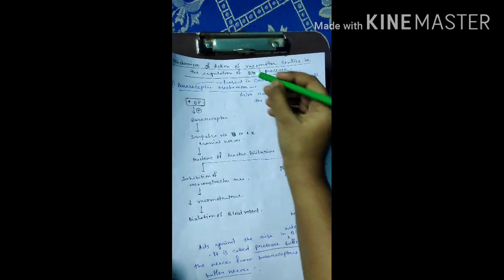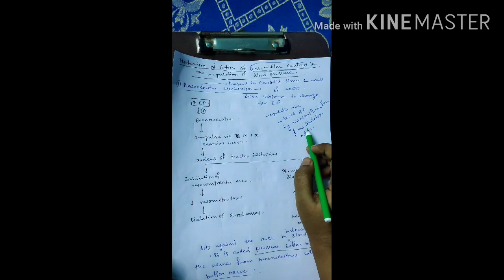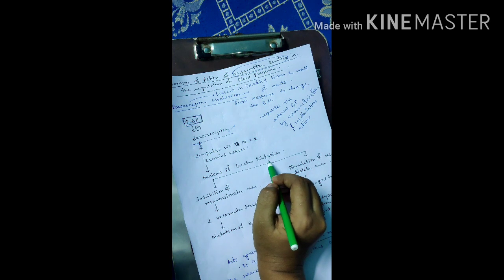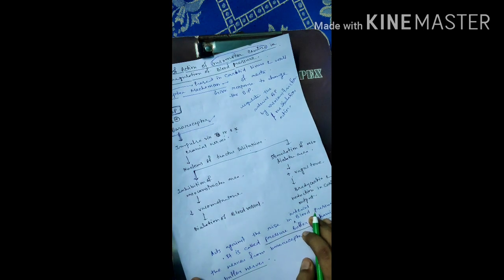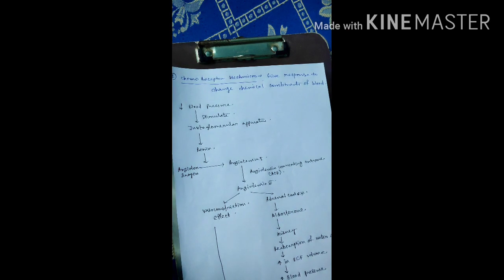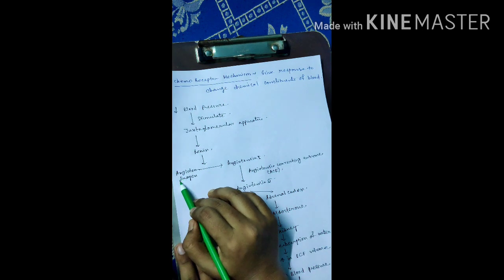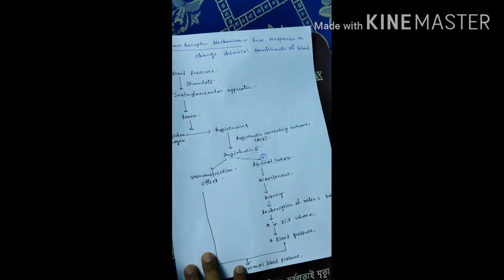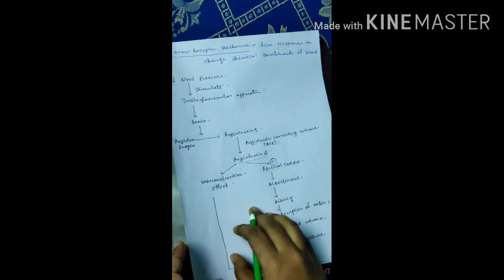regulation of blood pressure